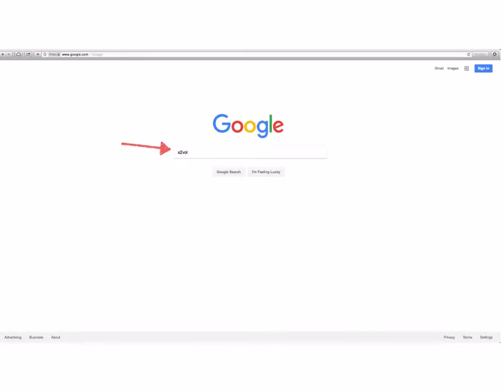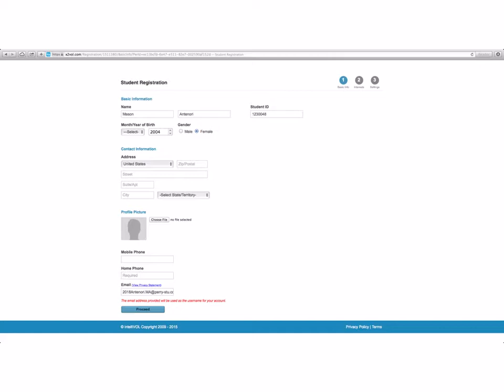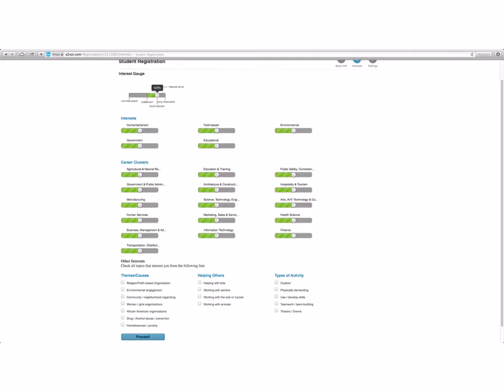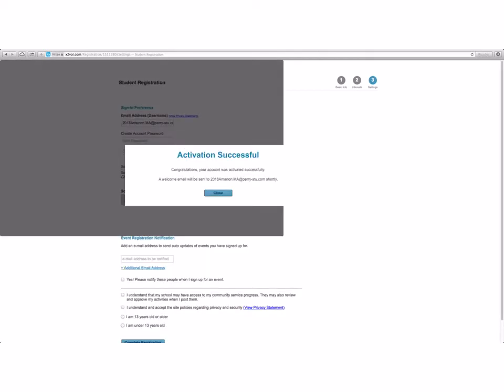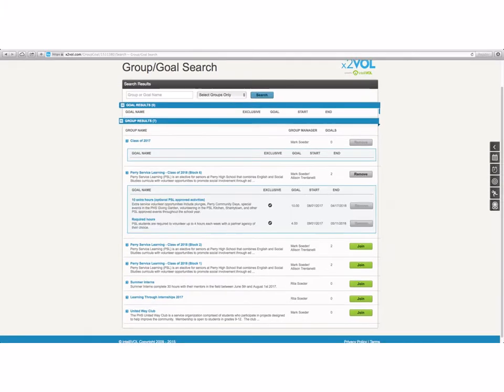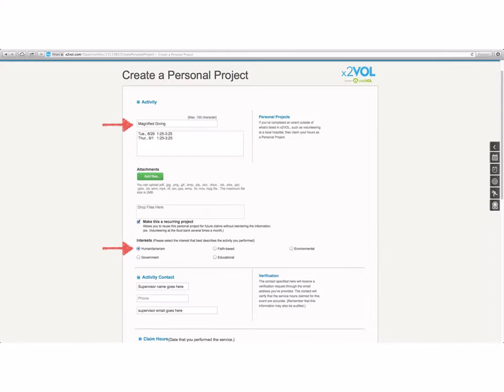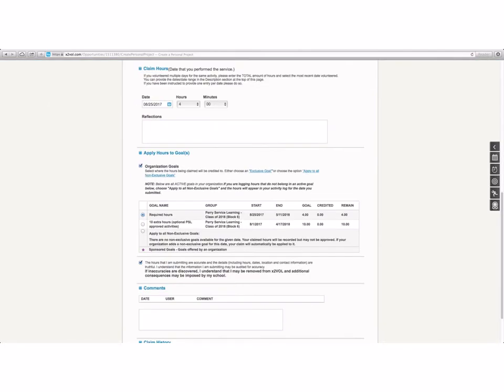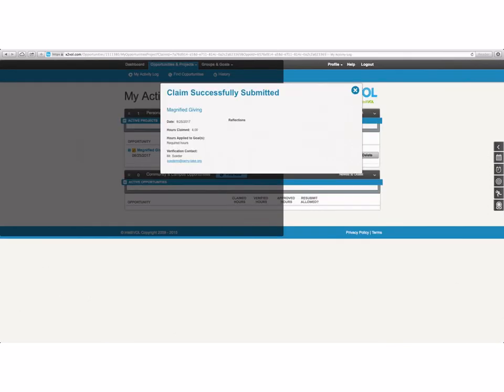x2vol set up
A resource for students at Perry High School for students enrolled in courses where they need to log service or internship hours.  This video walk students through the step-by-step process of creating an x2vol account and submitting an electronic time sheet.